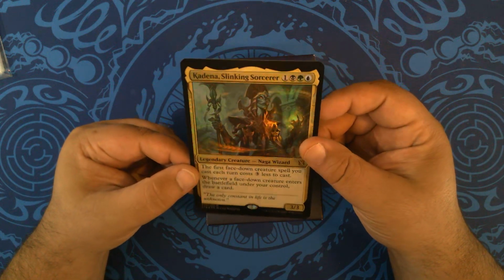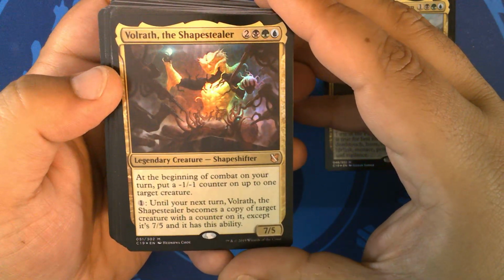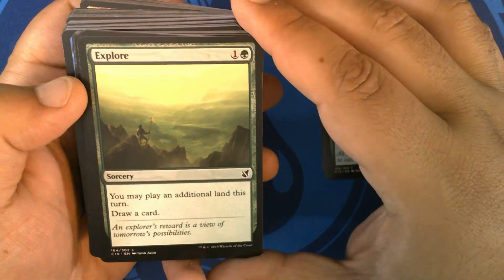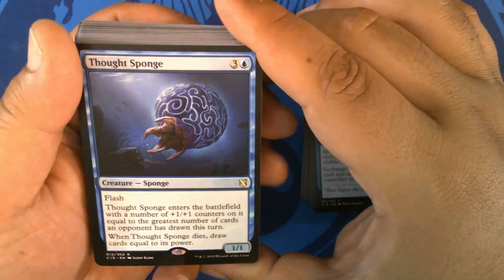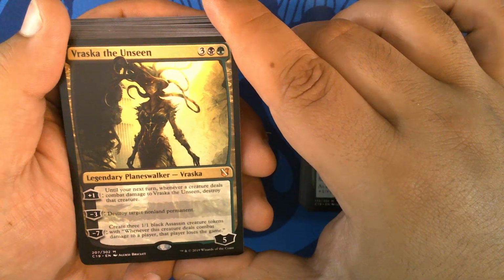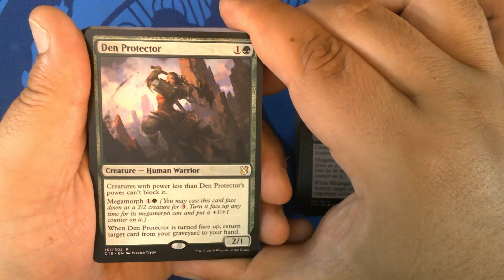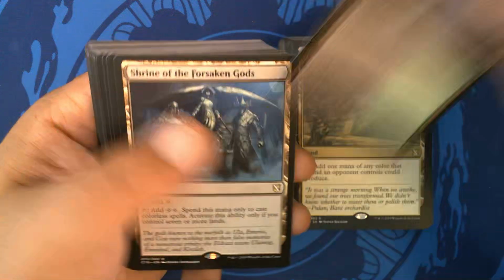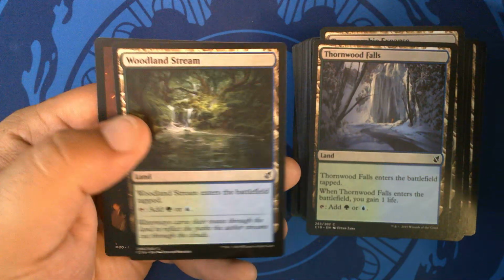UBG Faceless Menace [C19] - Commander 2019 Deck 3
Today we are opening UBG "Faceless Menace", our third of four Commander Decks from Commander 2019 [C19].

Purchased at Gaming Underground @GamingUndergroundLLC in High Point, North Carolina sometime around release back in 2019.

Opened 31 May 2024